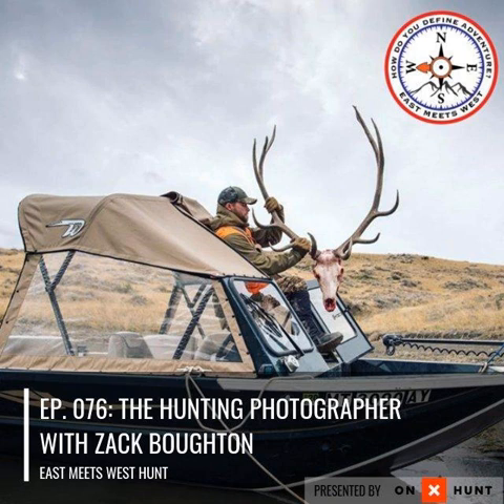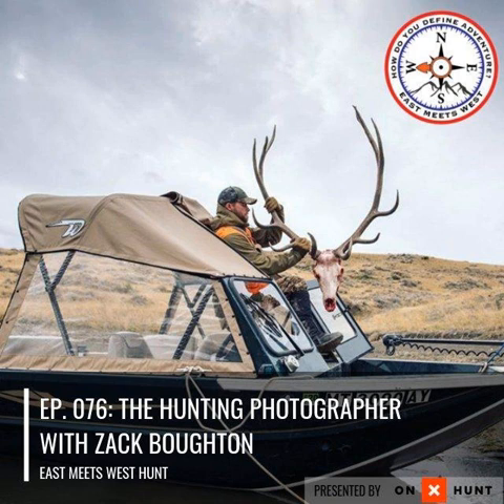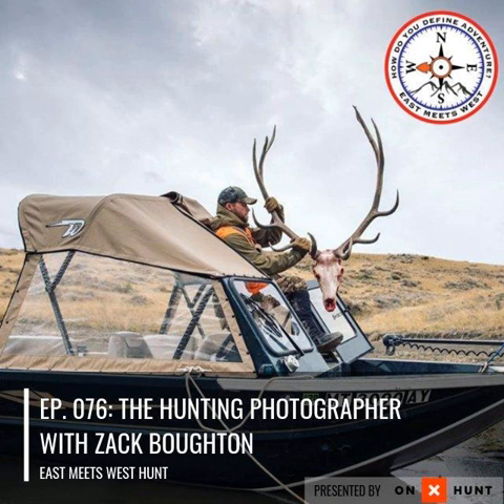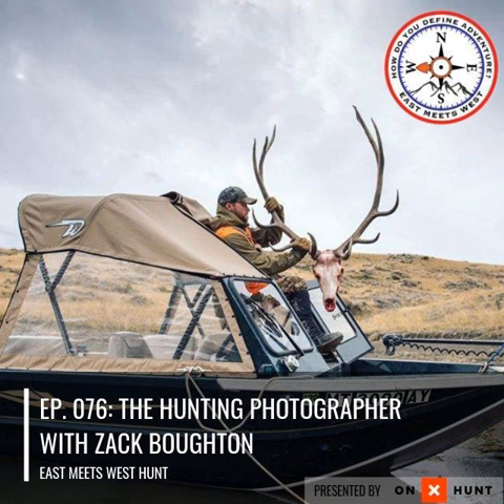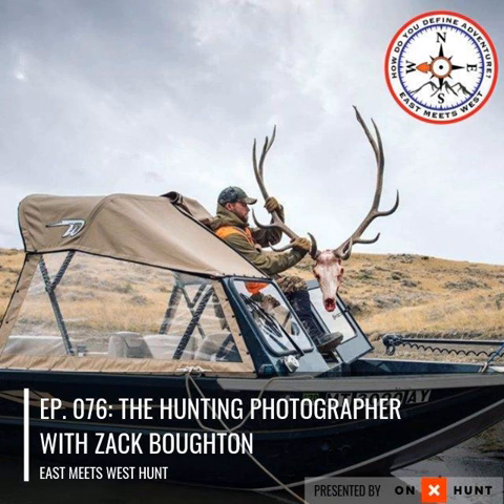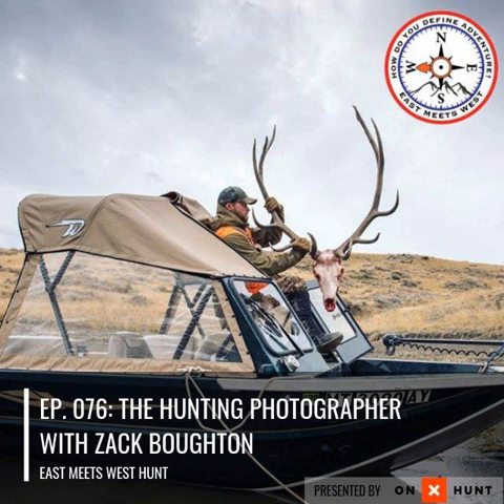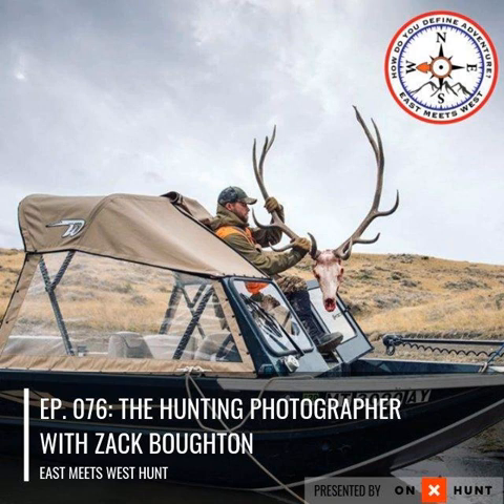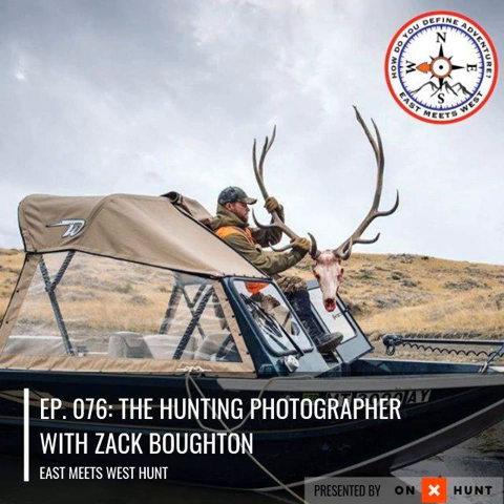Ep. 076: The Hunting Photographer with Zack Boughton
On this episode, I'm joined by Zack Boughton of the Hunting Photographer. Recently, I enrolled in Zack's course with Steven Drake, called the Hunting Photographer to increase my photography skills, gain mentorship and learn more about the business side of the hunting industry. This course more than met my expectations, and am pumped to get Zack on the podcast to talk about it. If you've ever wanted to be a photographer in the hunting industry or just learn more about the industry itself - this is a must listen!

 Topics

 Zack’s background

 Montana Wild

 The Hunting Photographer

 Investing in yourself

 Modules in the course

 Mentorship

 Adventure of Life

  Facebook:   East Meets West Outdoors

 Partners:

 onX

  Mapping at your finger tips on your phone, computer or GPS that will allow you scout harder, hunt farther and increase your success rates. This is the number 1 tool that I use every single time I'm in the woods or mountains.  University of Elk Hunting

Healthy, great tasting, dehydrated meals for the backcountry. Maven Optics

Top quality binoculars, spotting scopes and rifle scopes for your hunts from east to west. MTN OPS

MTN OPS is the leader in providing science based supplements to help you train inside and conquer more outside. Wild Carrot Scents

  Changing the way you look at deer scents. Their tear away, no mess packaging is exactly what I need for hunting the mountains of Pennsylvania, to the swamps of the south and farm country in the midwest.  Prime Archery

  Prime builds bows for hunters with parallel cam and centergy technology. Their free strings for life program is unmatched in the industry. Test drive one at your local shop and experience it yourself!  Exodus Outdoor Gear

  Exodus is building cameras that are built to last. With an industry leading 5 year warranty that covers even lost and stolen cameras; they're worth checking out! Listen to this episode to learn about a special deal from them this month!